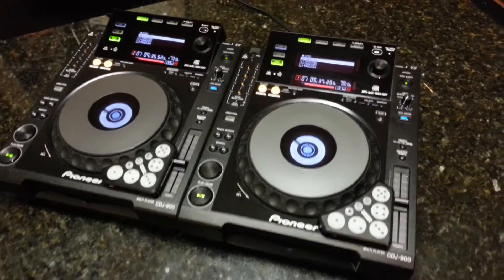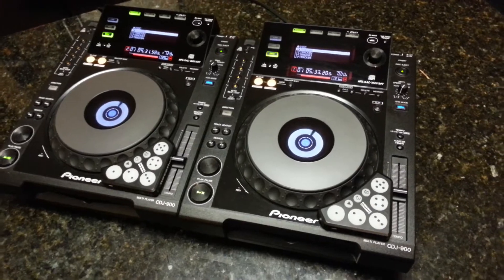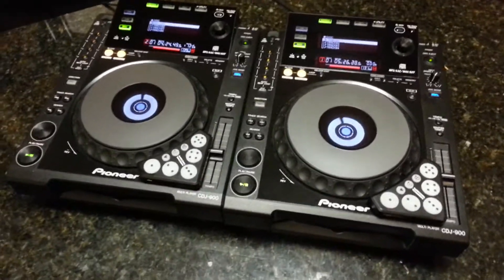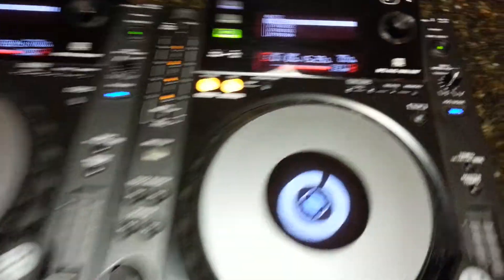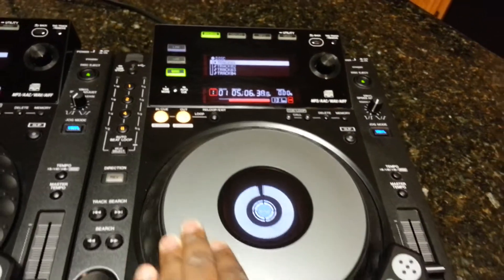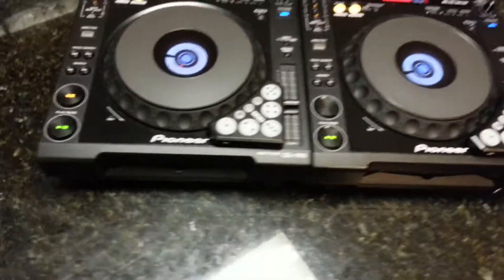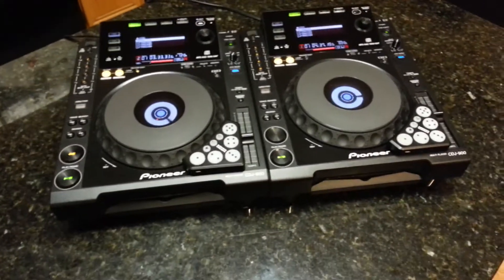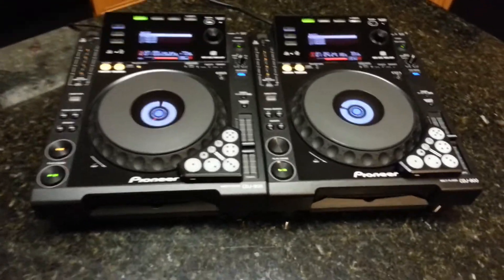Pioneer cdj 900s for sell